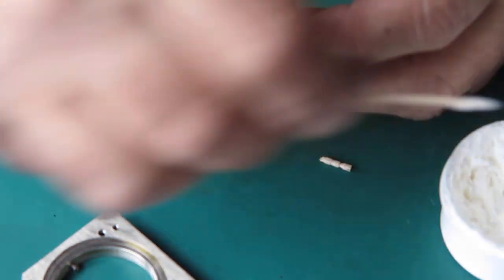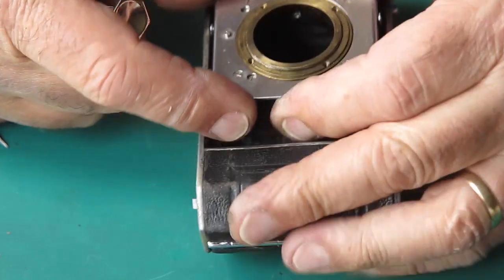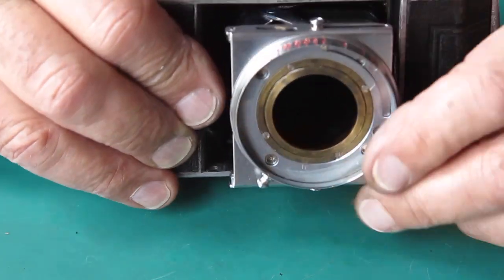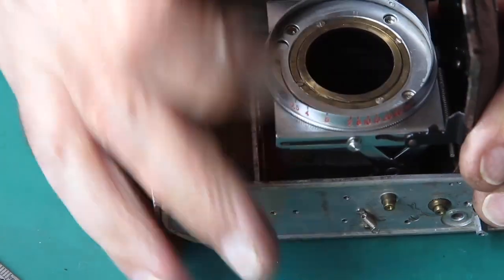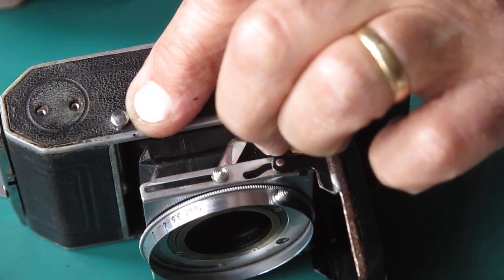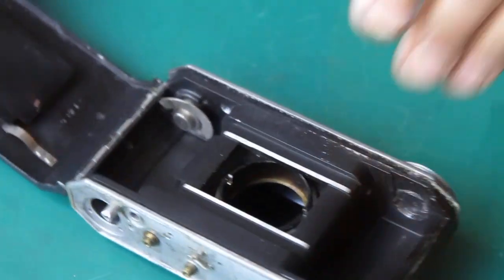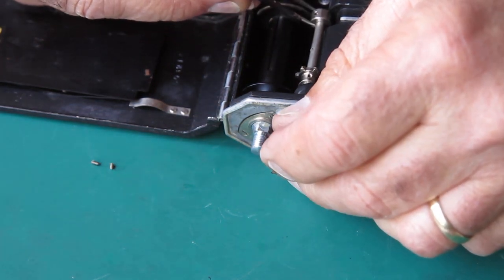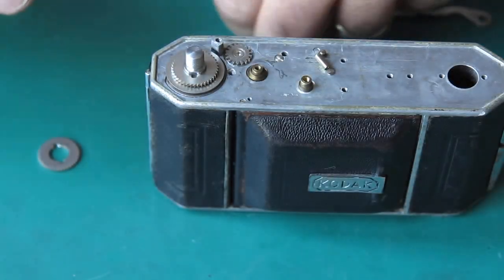Servicing an unhappy Kodak Retina I type 126, part 04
A very unhappy-looking Retina arrived for some attention. This one is a Retina I, type 126, manufactured in 1936 or 1937, continued.

Consumables used:
Parts are lubricated with a synthetic grease, Inox MX6, Rocol Dry Molybdenum paste, MicroLubrol Helimax XP helicoid grease, or graphite grease as needed.